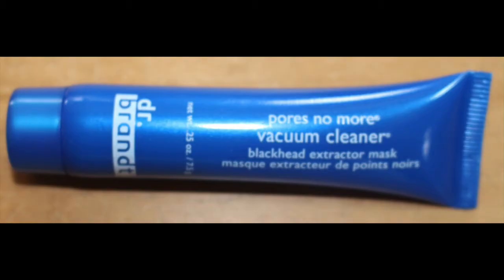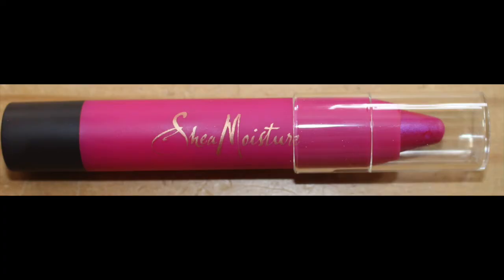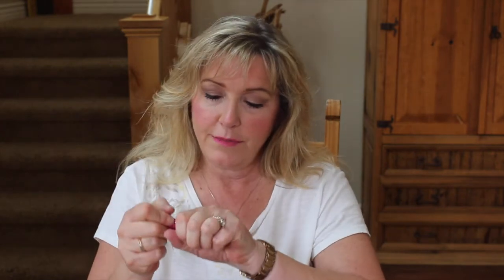Ipsy June 2015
Getting a new Ipsy bag is such a nice surprise.  Take a look at the June bag.